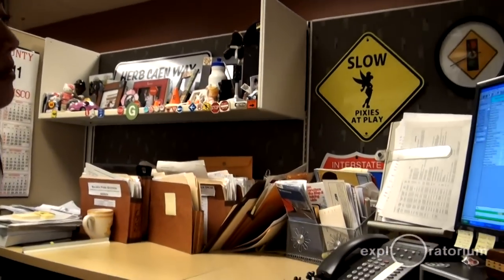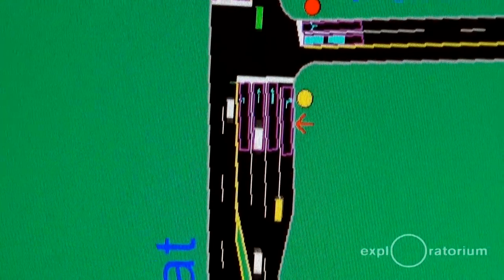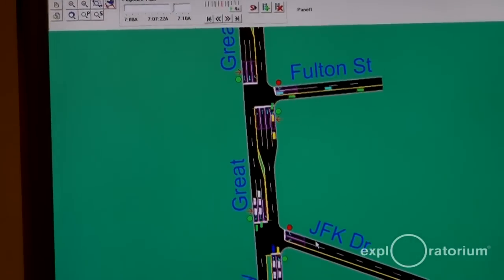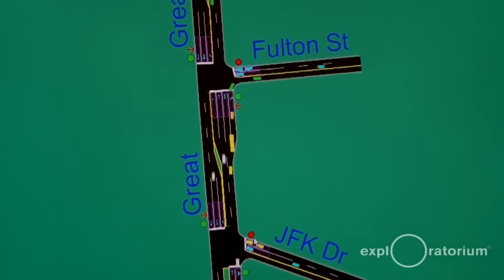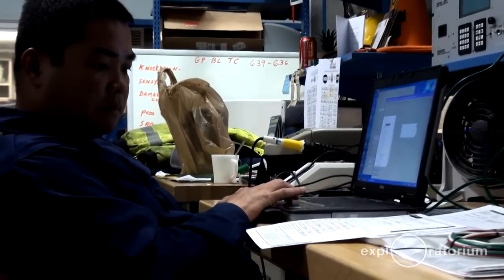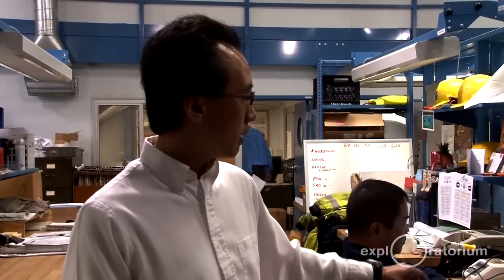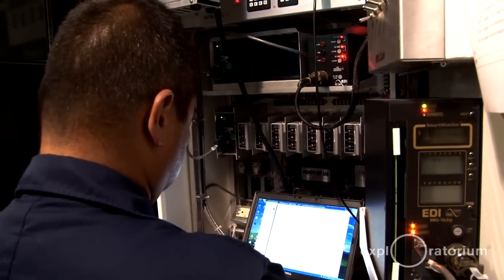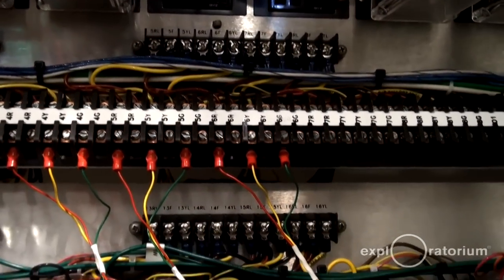Traffic Signal Science I Science in the City I Exploratorium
Red means stop, green means go—simple enough, right? But traffic lights are just a small part of the sophisticated science of traffic engineering. San Francisco Traffic Engineer Eddie Tsui takes us on a wild ride through his world, from computer simulations to ever-evolving detection technologies.